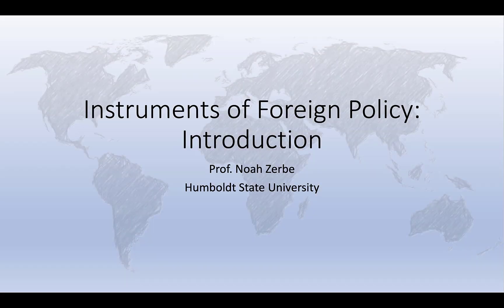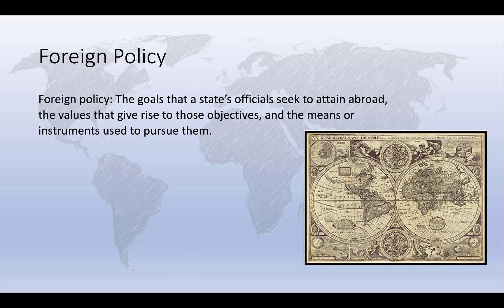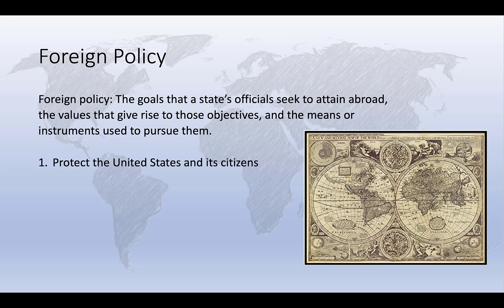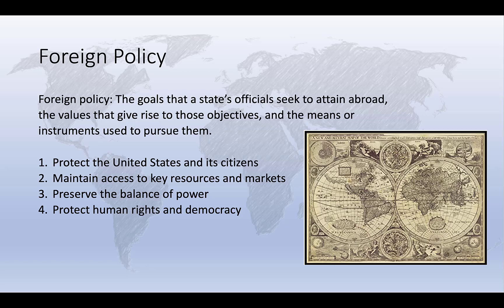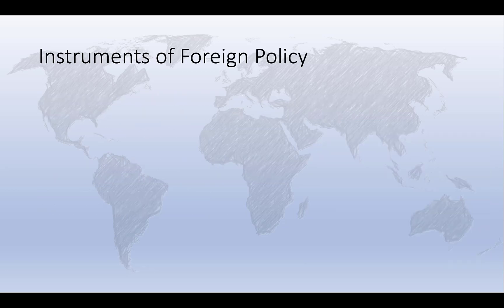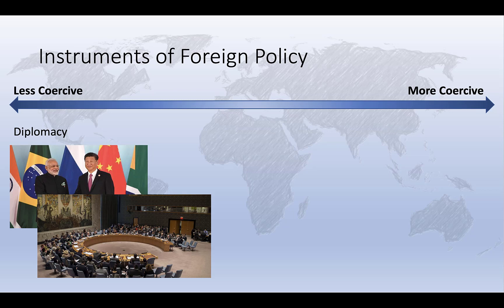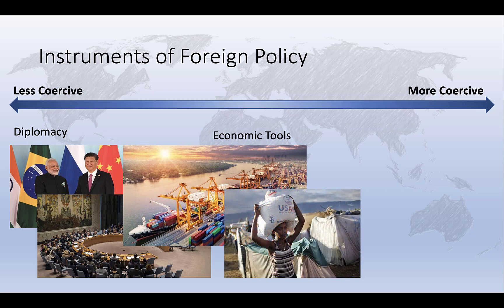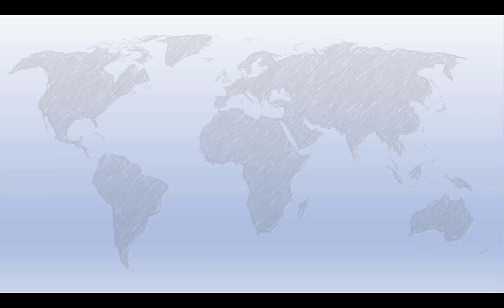Tools of Foreign Policy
A brief introduction to the tools available to countries as they pursue their foreign policy objectives.